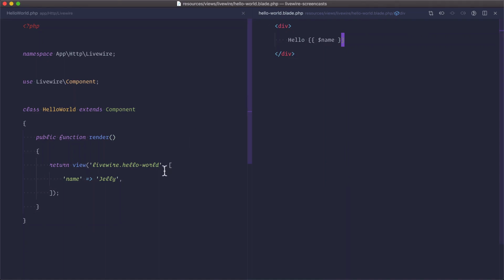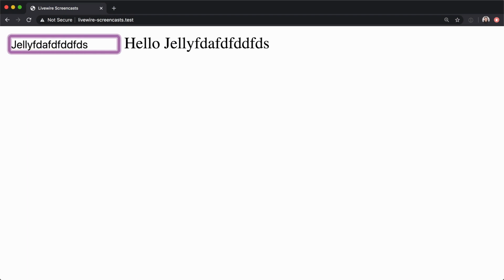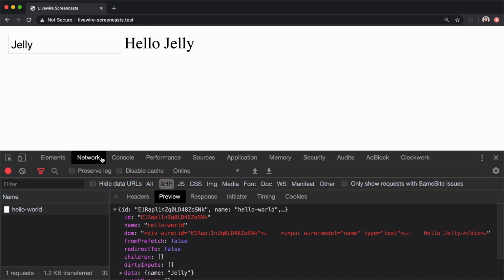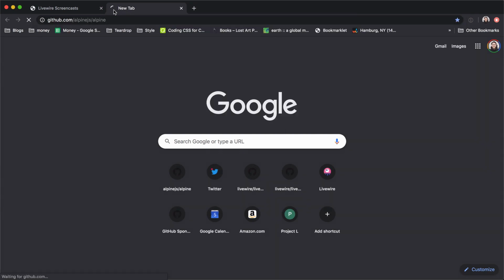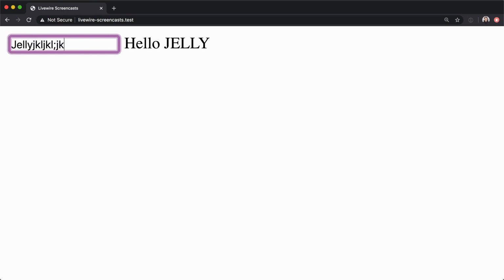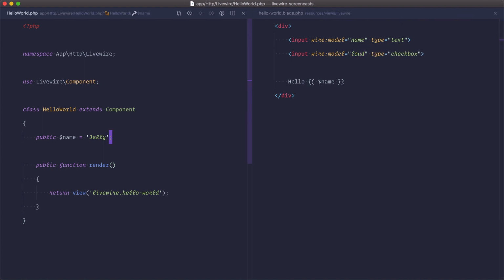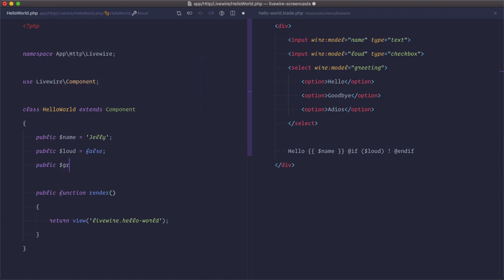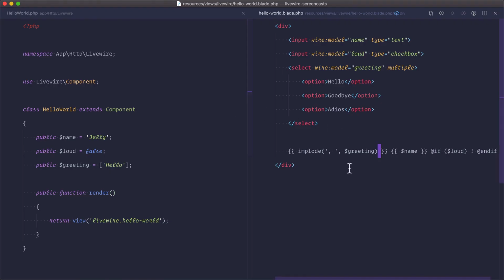Getting Started | Data Binding